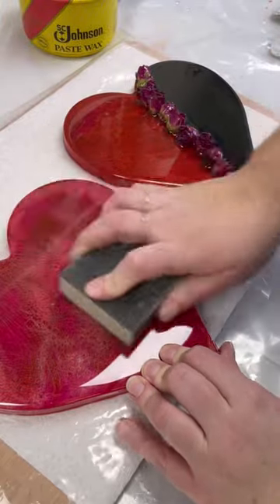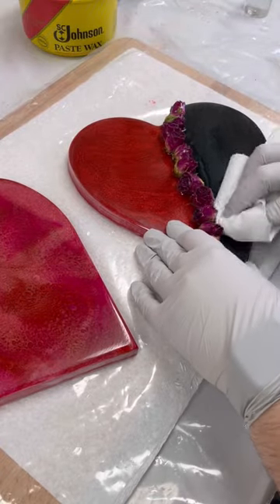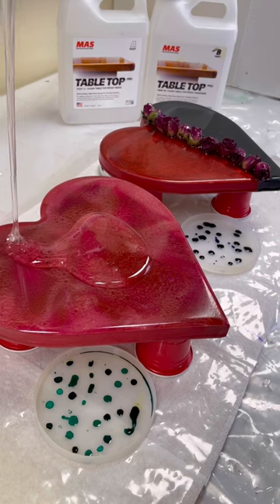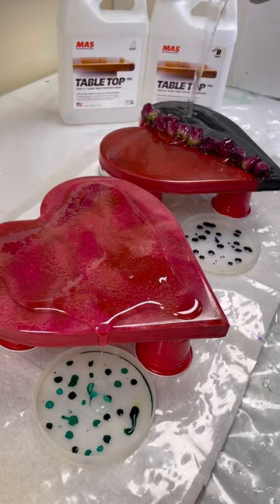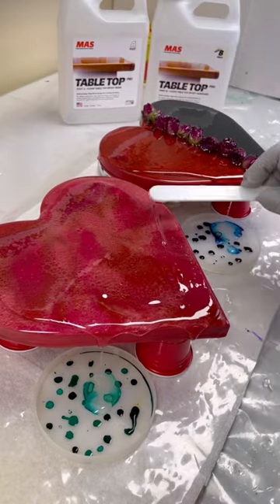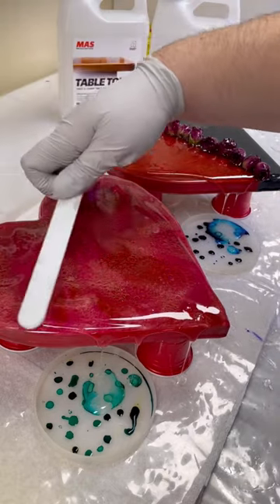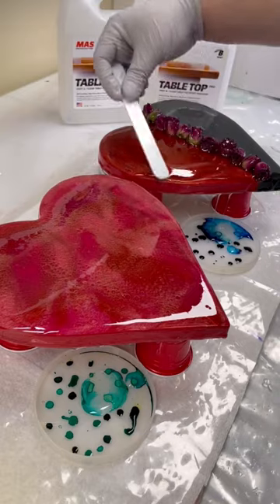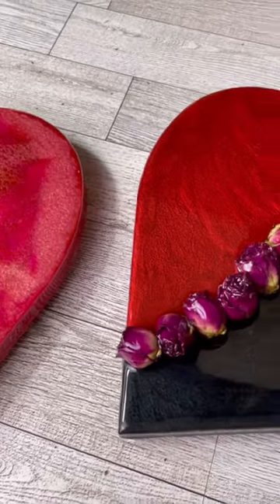Fixing some Epoxy Resin Hearts